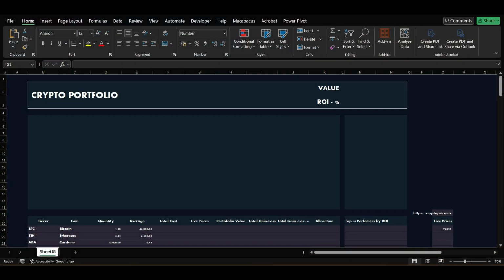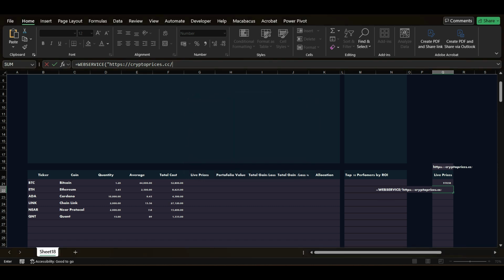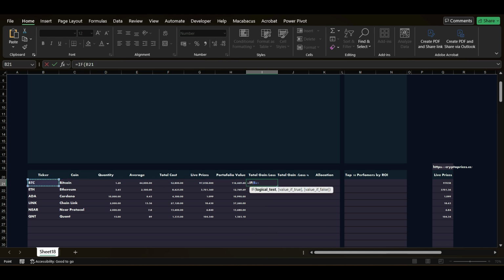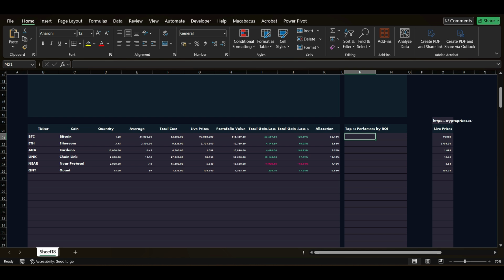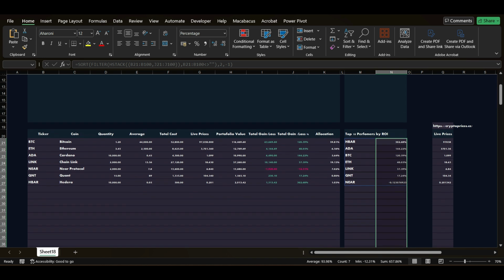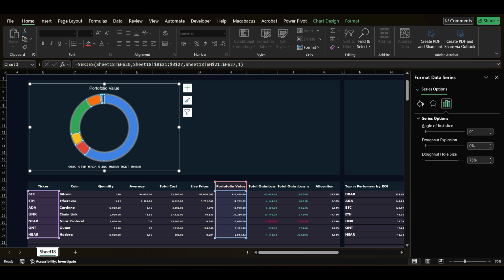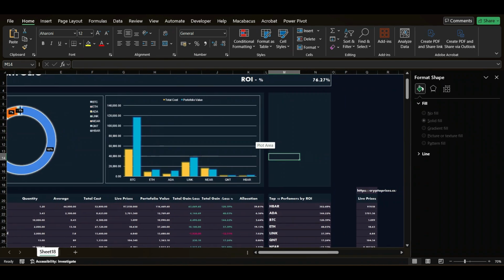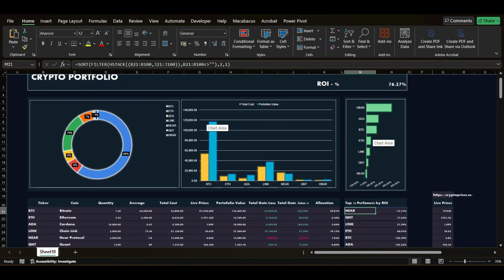How to Build a Live Crypto Portfolio Tracker in Excel (Free Template)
🔧 How to Build a Live Crypto Portfolio Tracker in Excel (With Dashboard!)

In this step-by-step tutorial, I’ll show you how to create a powerful and dynamic crypto portfolio tracker in Excel — no coding required!

You'll learn how to:
✅ Pull live crypto prices directly into Excel
✅ Track your ROI, allocation, and top-performing assets
✅ Build a clean, interactive dashboard showing:

Capital invested vs. current value

Total performance

Asset allocation breakdown

This tool is perfect for crypto investors who want a custom portfolio tracker that’s easy to use, fully customizable, and updates in real-time.

📊 Whether you're a beginner or an Excel pro, you'll leave with a working tracker you can start using today!

👇 Grab your sheet, follow along, and level up your crypto tracking game.